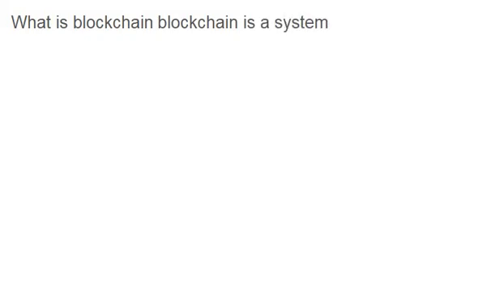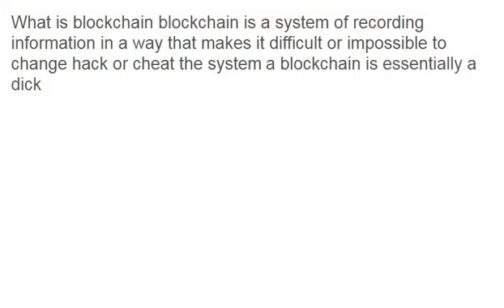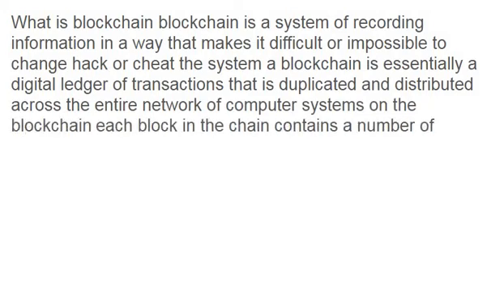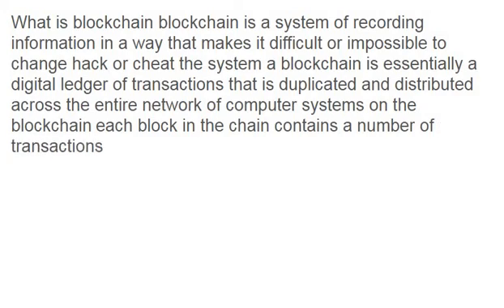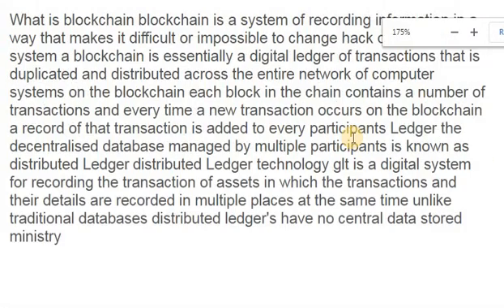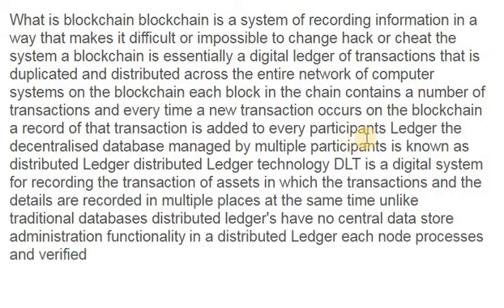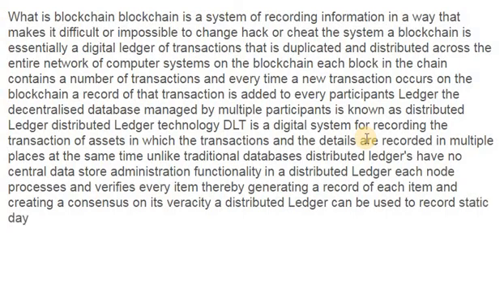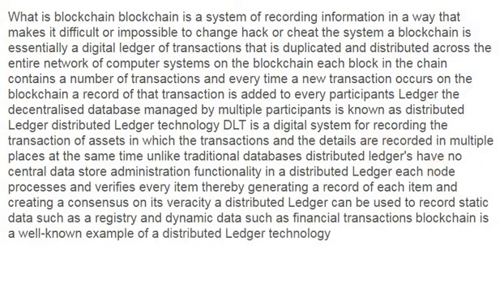What is the blockchain and how it work?